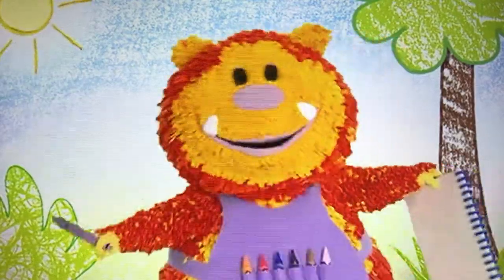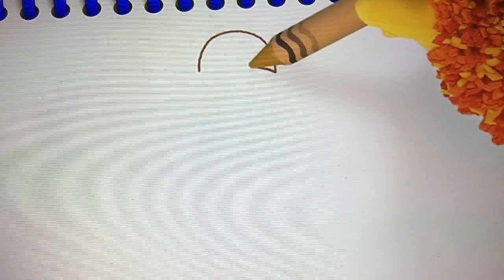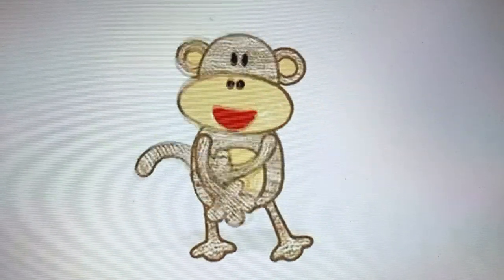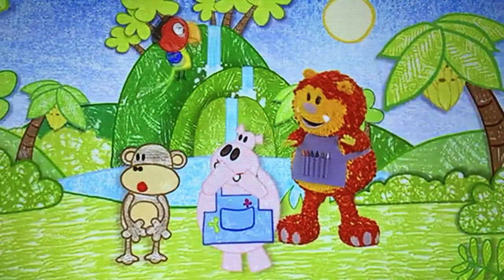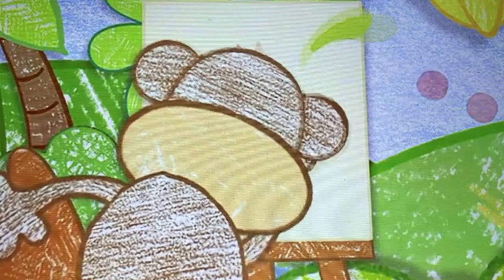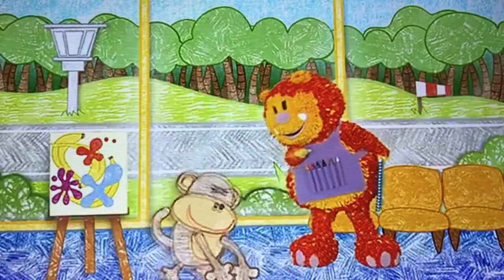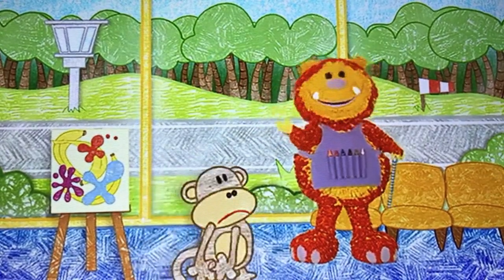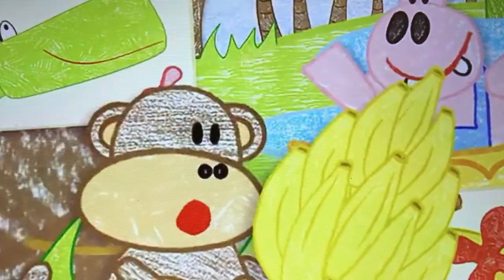Get Squiggling! S02E01 Monkey